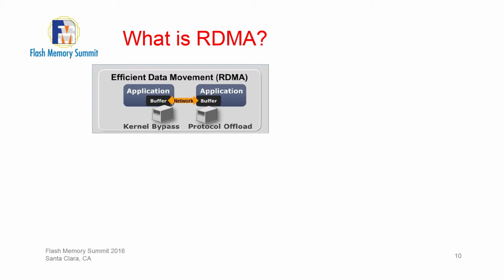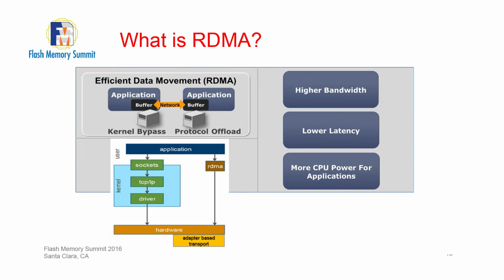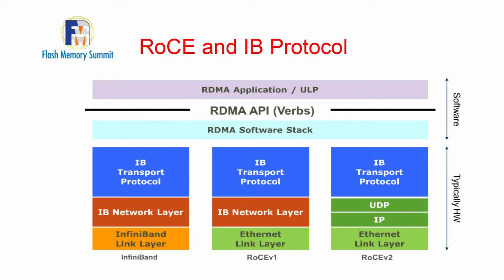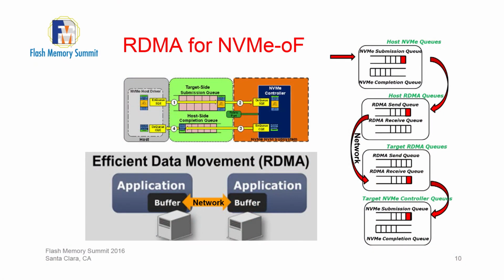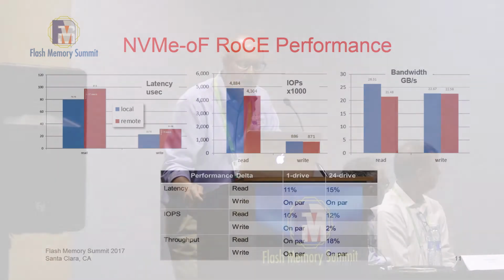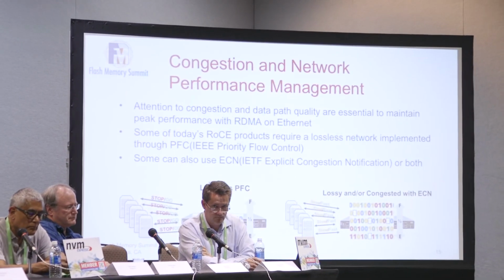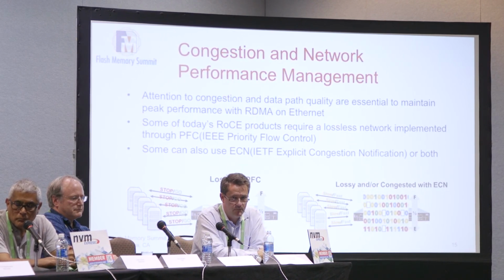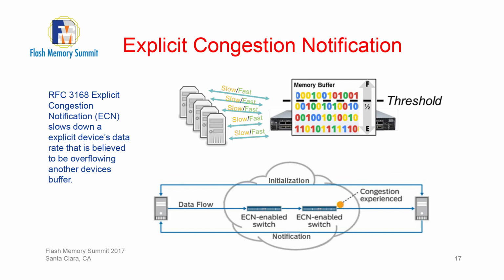Rob Davis - What is RDMA